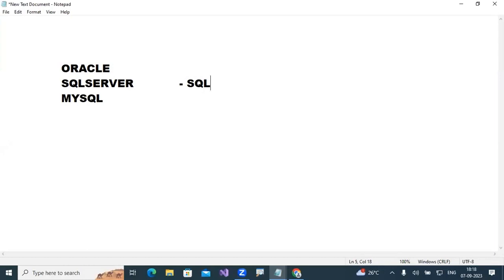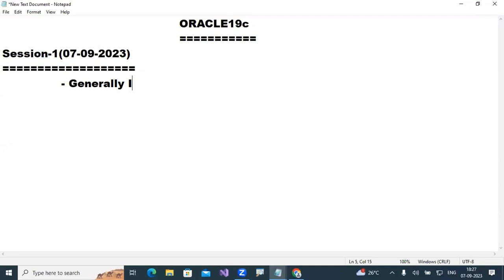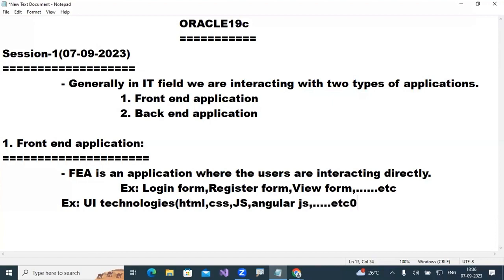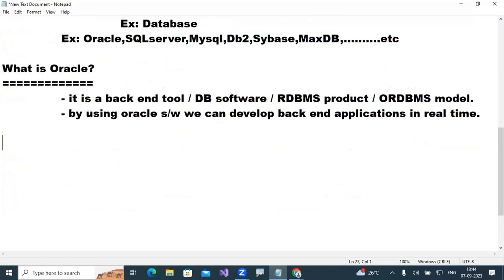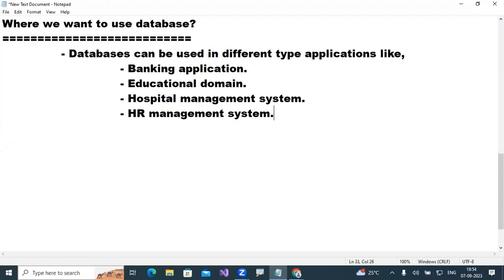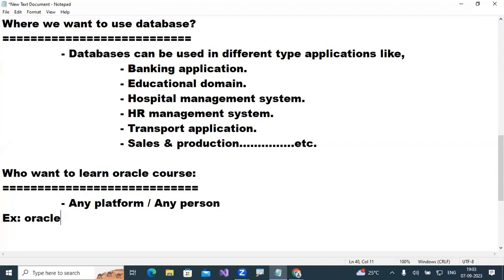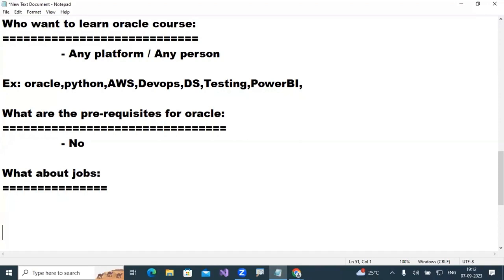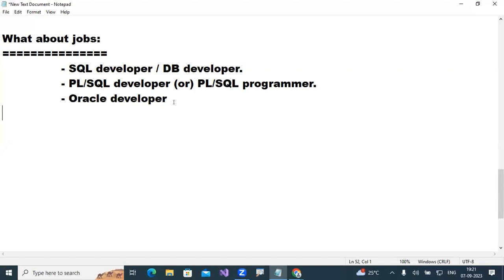Learn Oracle Database (SQL & PLSQL)-1